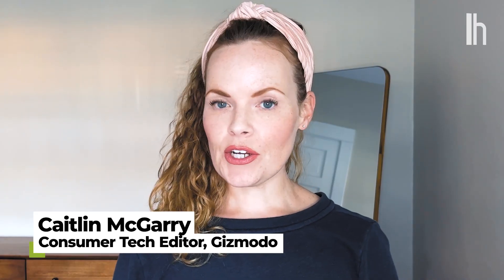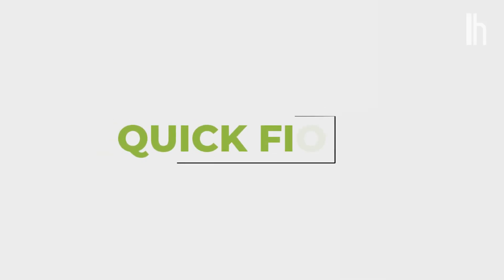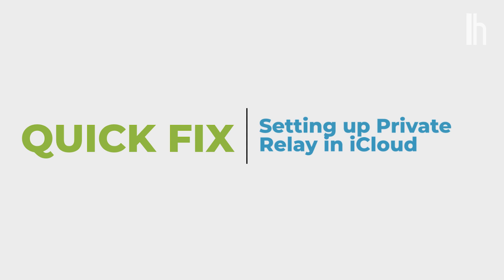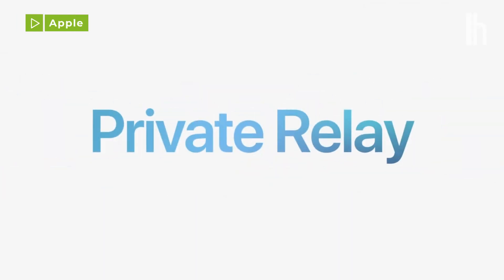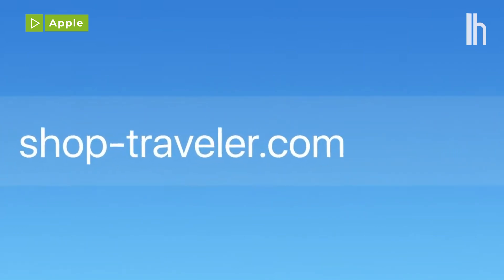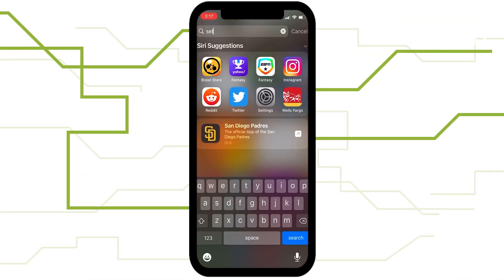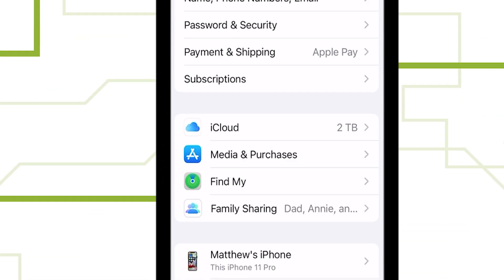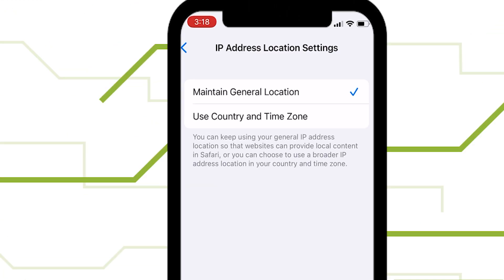How To Set Up Apple's VPN-ish Service Private Relay On iCloud+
Private Relay is an iCloud+ service that protects your IP address and DNP requests from the internet at large. Here's how to set it up.